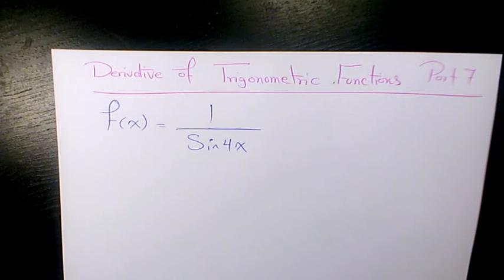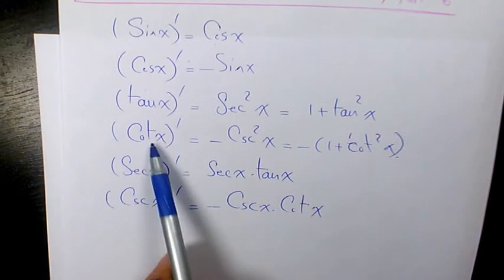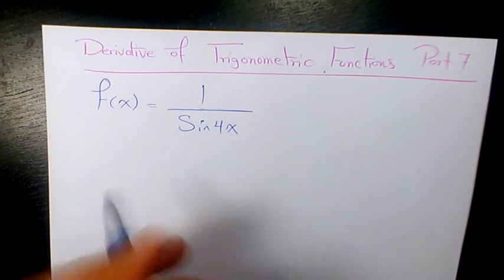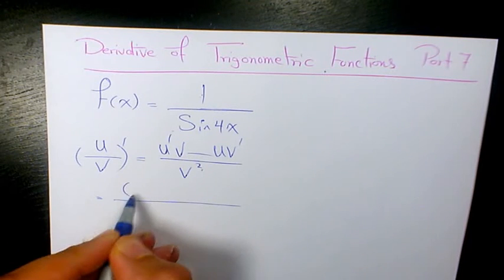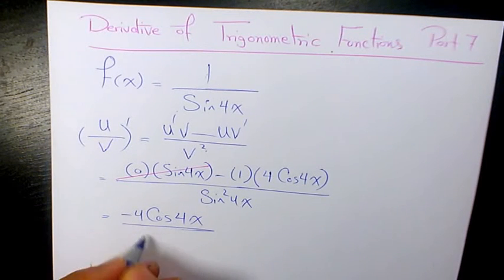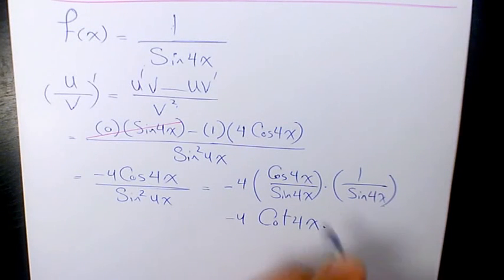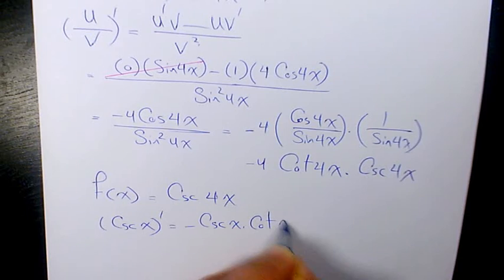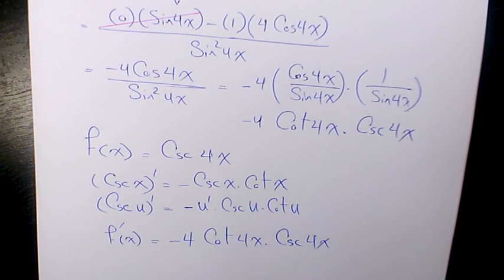How to Find Derivative of 1/sin4x, Calculus